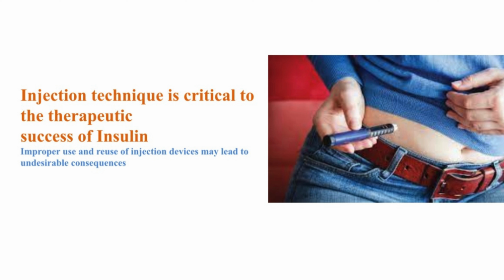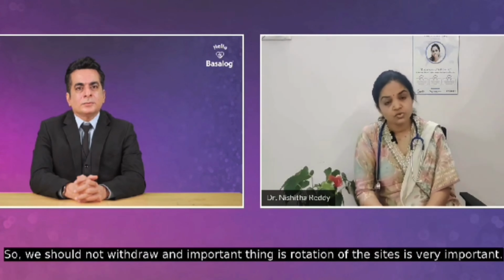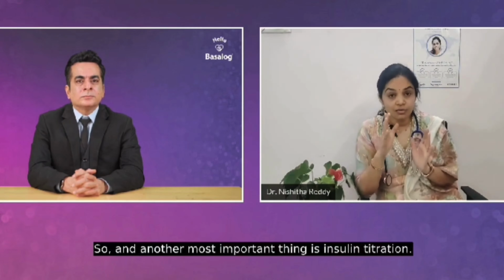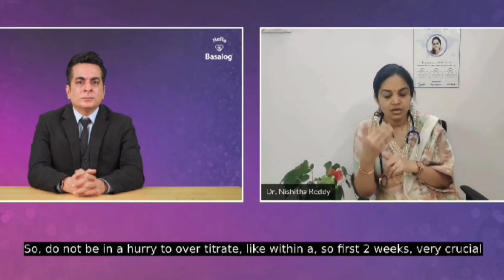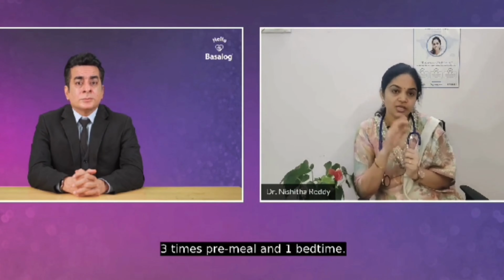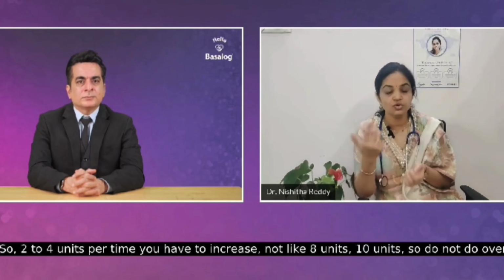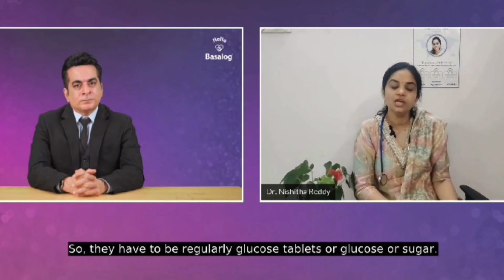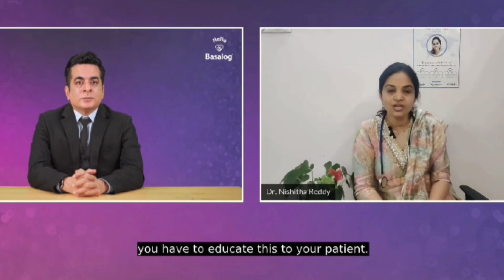𝐇𝐨𝐰 𝐭𝐨 𝐮𝐬𝐞 𝐢𝐧𝐬𝐮𝐥𝐢𝐧 𝐢𝐧𝐣𝐞𝐜𝐭𝐢𝐨𝐧?? 𝐇𝐞𝐫𝐞 𝐚𝐫𝐞 𝐭𝐡𝐞 𝐒𝐚𝐟𝐞𝐭𝐲 𝐓𝐢𝐩𝐬 𝐁𝐲 𝐎𝐮𝐫 𝐄𝐱𝐩𝐞𝐫𝐭 Dr. Nishitha Reddy.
𝐇𝐨𝐰 𝐭𝐨 𝐮𝐬𝐞 𝐢𝐧𝐬𝐮𝐥𝐢𝐧 𝐢𝐧𝐣𝐞𝐜𝐭𝐢𝐨𝐧??  𝐇𝐞𝐫𝐞 𝐚𝐫𝐞 𝐭𝐡𝐞 𝐒𝐚𝐟𝐞𝐭𝐲 𝐓𝐢𝐩𝐬 𝐁𝐲 𝐎𝐮𝐫 𝐄𝐱𝐩𝐞𝐫𝐭.
Dr. Nishitha Reddy
MD., DM
Consultant Endocrinologist & Diabetologist

@dr_nishithas_endocare in Nellore

Visit Us: 🏥 1st Street, Sri Hari Nagar,Opp TDP Office, Behind Petrol Bunk, Mini Bypass Road, Nellore

Follow us @dr_nishithas_endocare
For Endocare tips @dr_nishithas_endocare